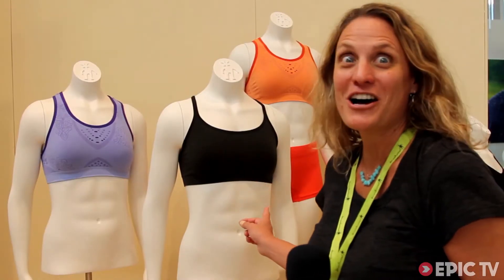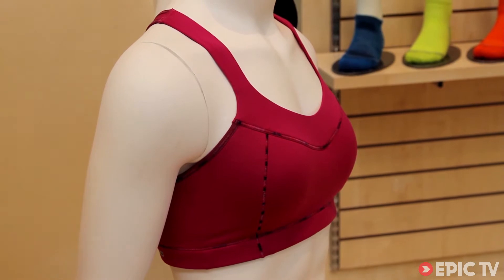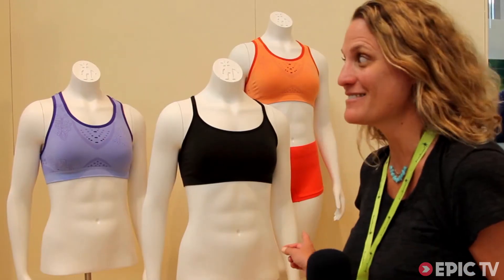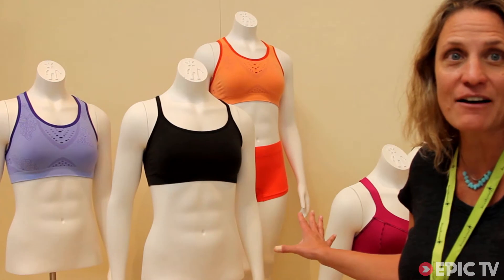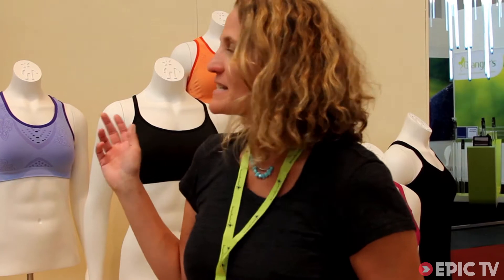Smartwool Merino Bras - Best New Products, OutDoor 2013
First look at 2014 Smartwool Merino Bras.